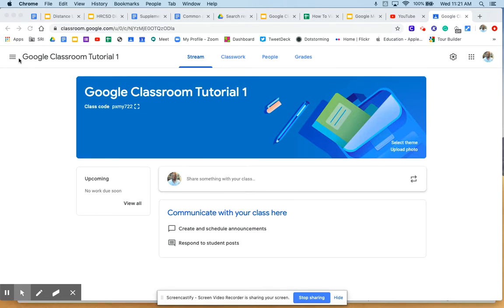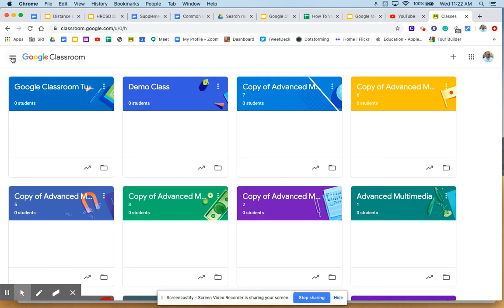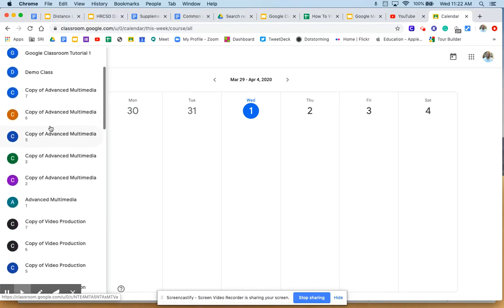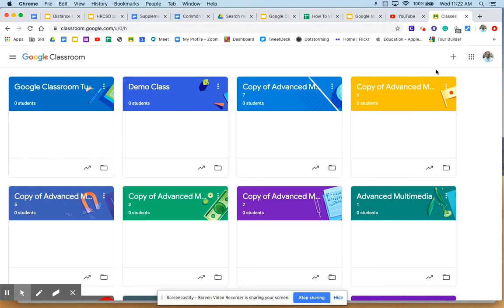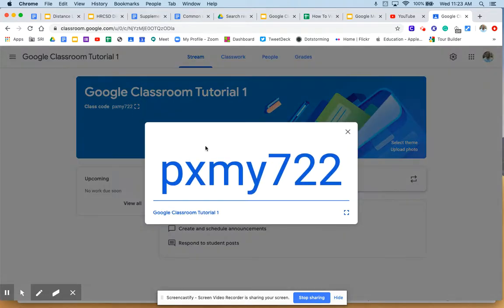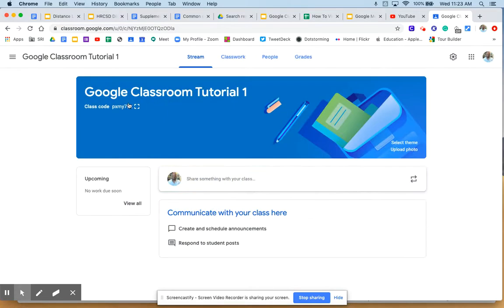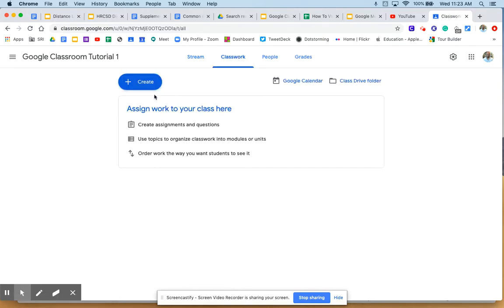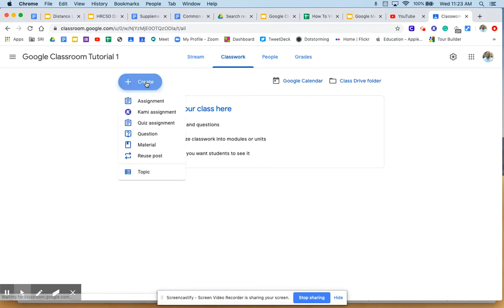Navigating in Google Classroom